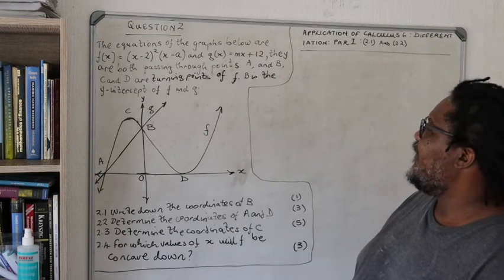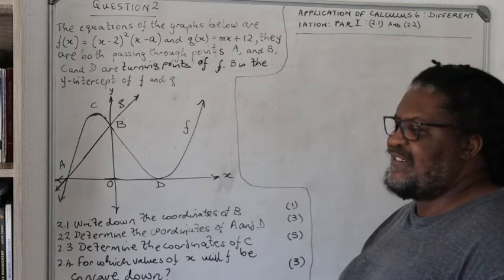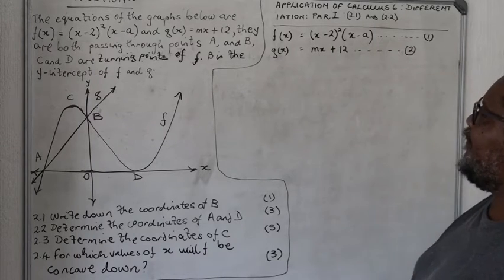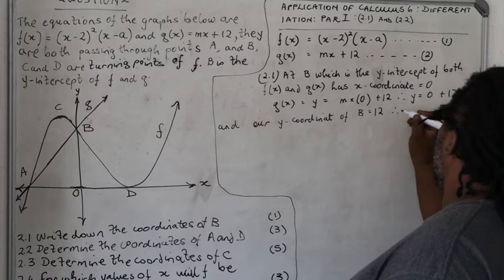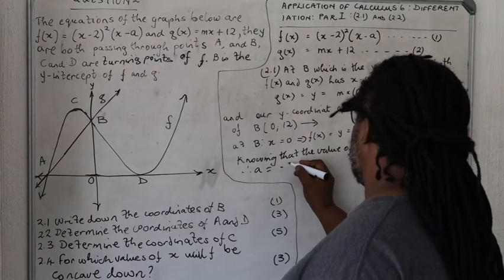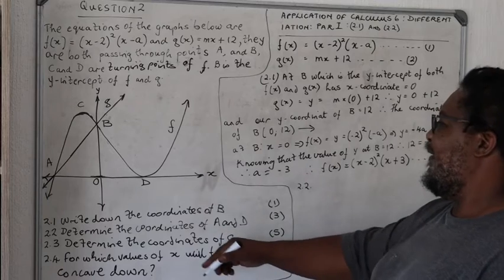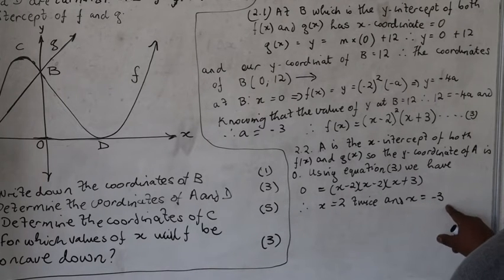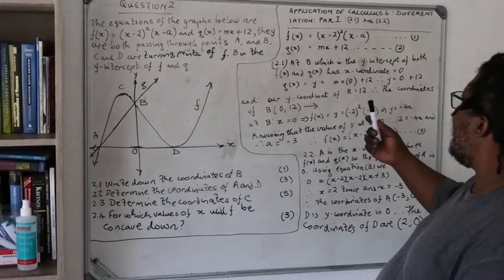APPLICATION OF CALCULUS 6: DIFFERENTIATION: PART 1 (2.1) & (2.2): GARDE 12, O, AS, A LEVELS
This is the first question that was sent to me by a Grade 12 Matric student in RSA in 2020. The question had a cubic as well as a linear function on the same cartesian plane both passing through the points A and B (the y-intercept of both functions). The cubic function had a constant a that you are required to determine.

C and D are turning points of the cubic function.

The question is suitable for Grade 12 Matric students, O level IGCSE students taking additional mathematics, AS and A level students.

This is the first part of a two series presentation dealing with the first two sub-questions 2.1 and 2.2 and in the future the two videos will be combined and edited.

Lets do mathematics.